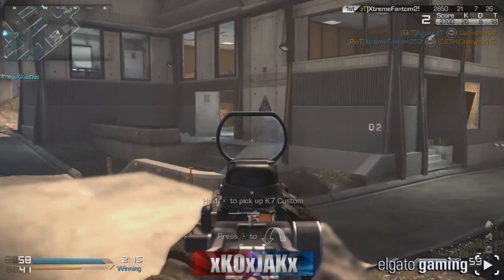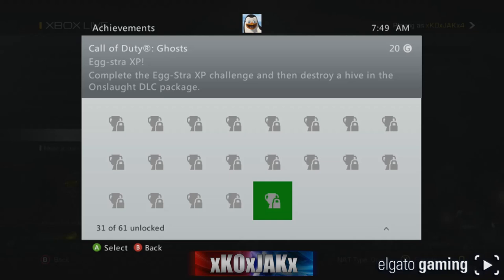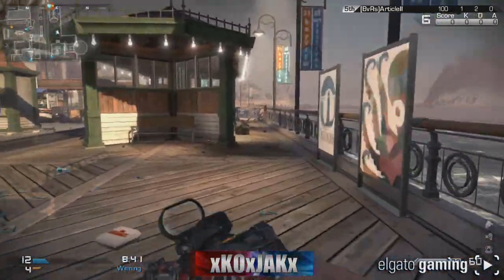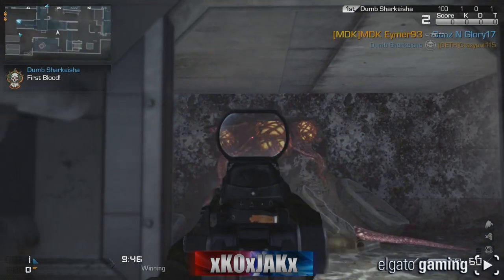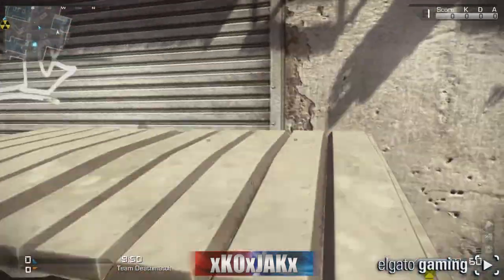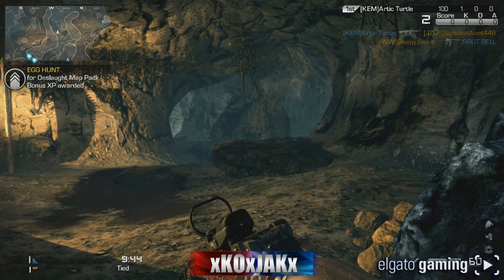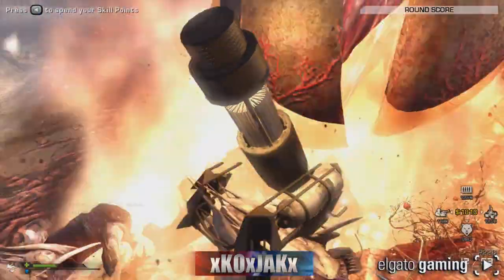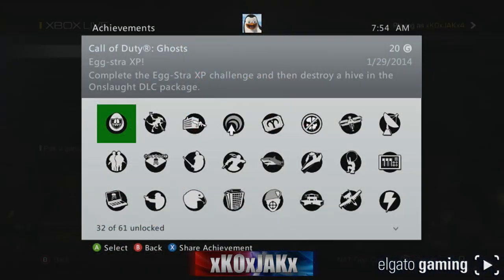COD: Ghosts - How To Get "EGG-STRA XP" Easter Egg Achievement STEP BY STEP!! (Call Of Duty Ghosts)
How to get the Egg-Stra XP achievement step by step. Bonus XP.